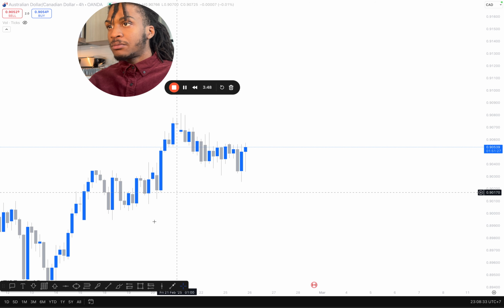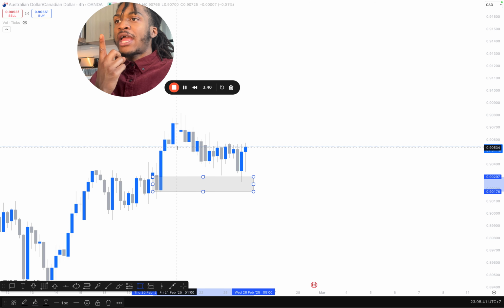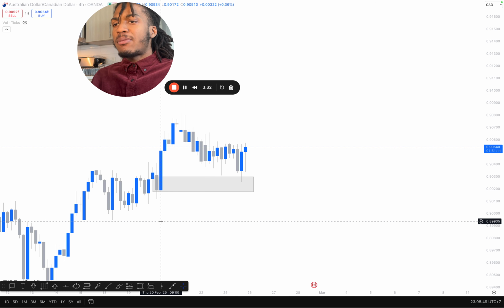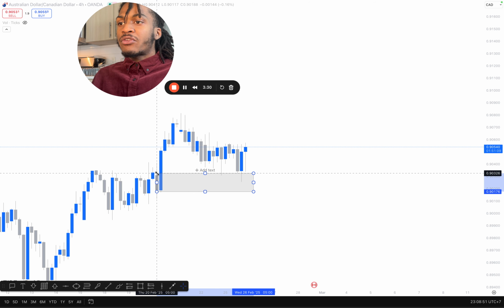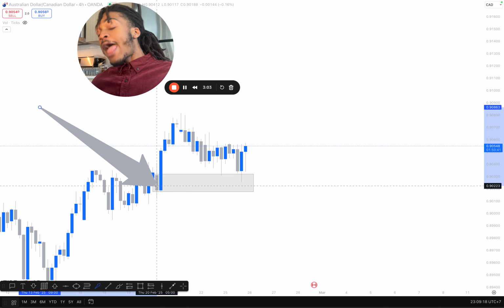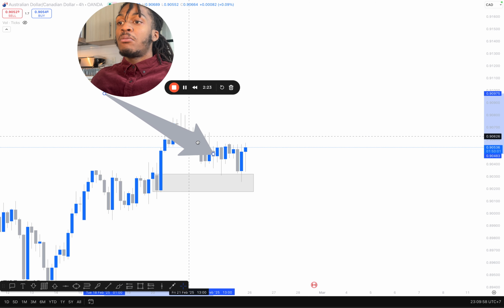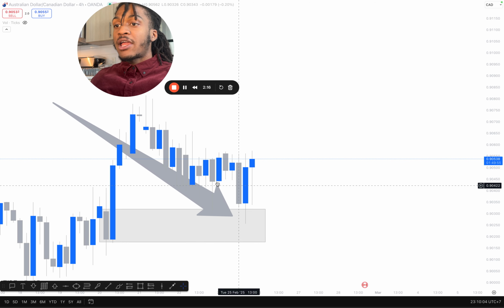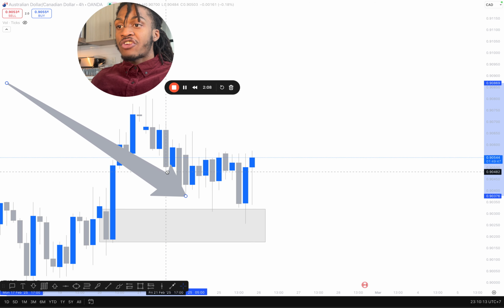"The FVG Trading Strategy That Transformed My Trades -- Best Timeframes for SMC & ICT!"